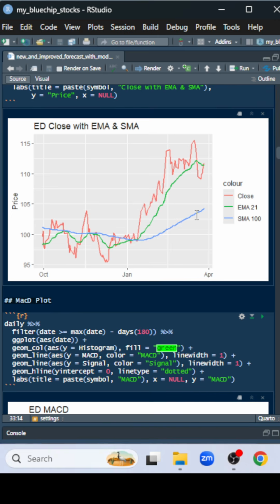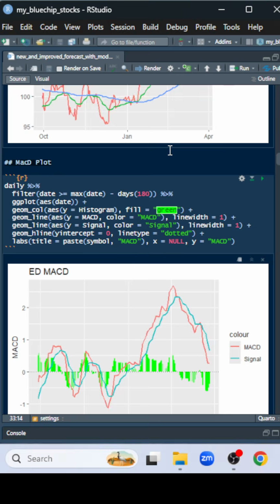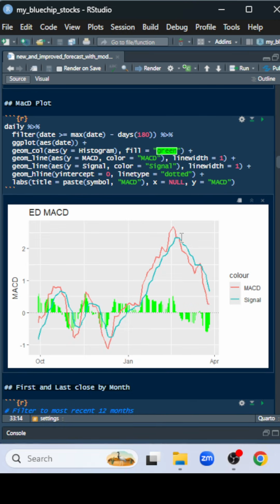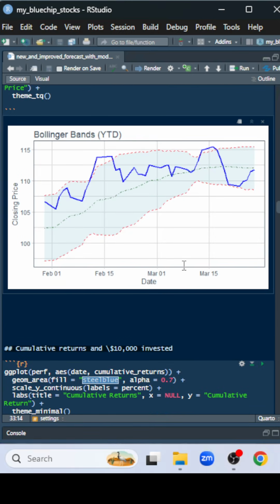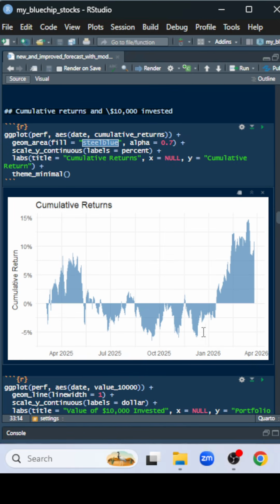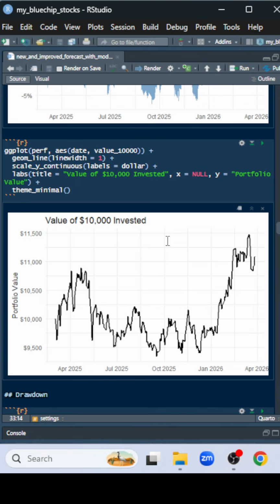Consolidated Edison (Bollinger Bands, MACD, Charts, Returns)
The information in this video is for educational and instructional purposes only. *** IT IS NOT FINANCIAL, INVESTMENT, OR TRADING ADVICE ***Any stock data shown is used solely to demonstrate analytical and technical concepts. Always do your own research or consult a licensed financial professional before making investment decisions.